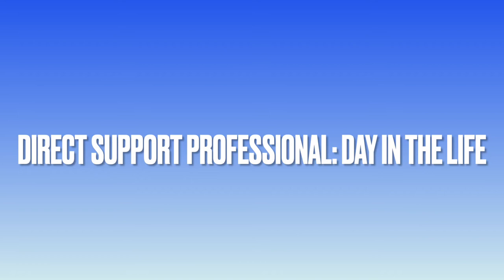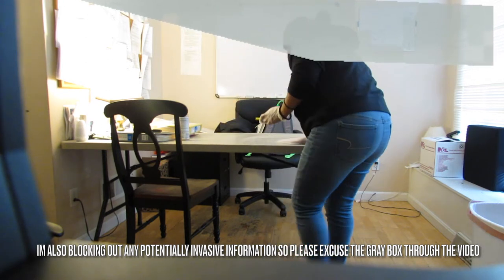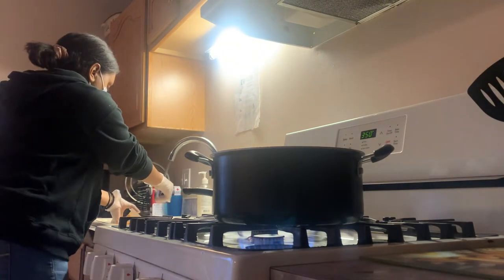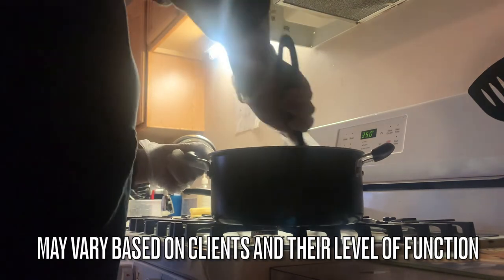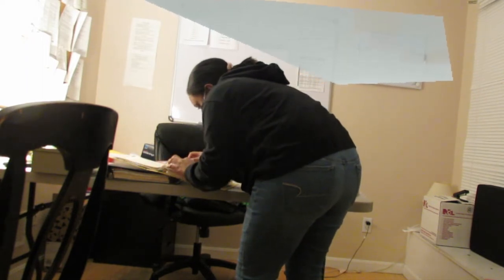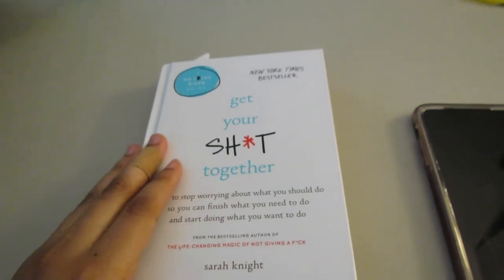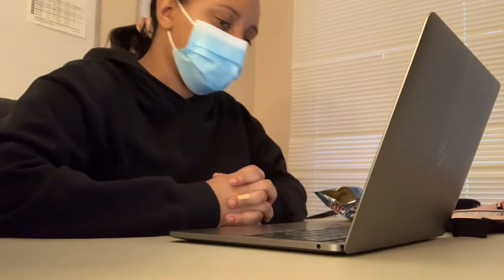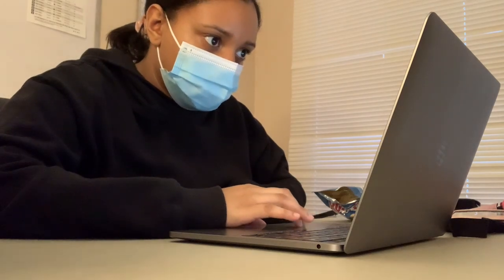WORK VLOG: Day In The Life Of A DSP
*watch in 1080p for quality*
♡ F A Q ♡
age: 21
from: nyc, but living in dmv
camera: canon sx40 hs
editing software: imovie